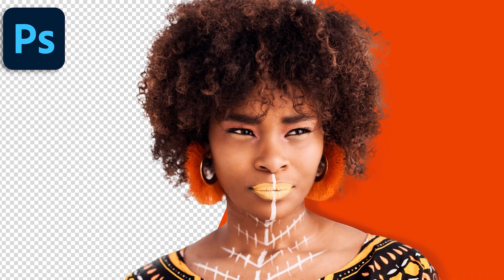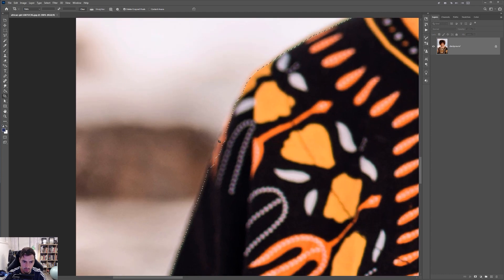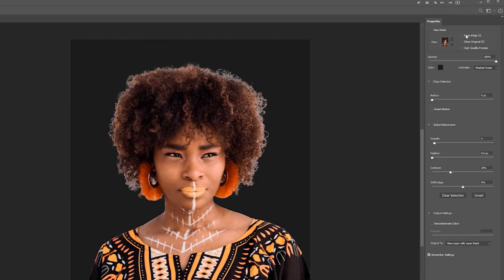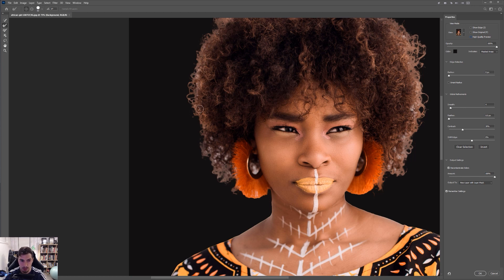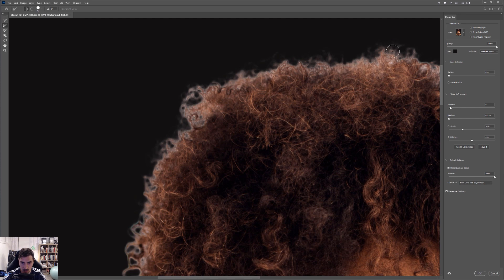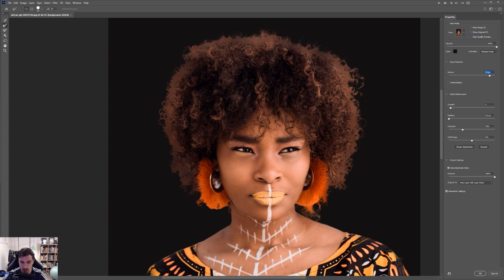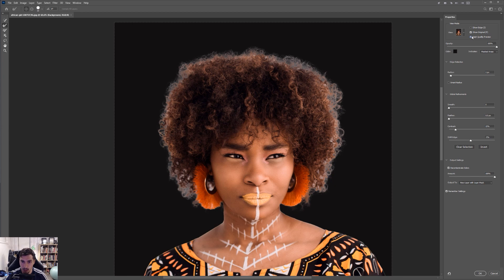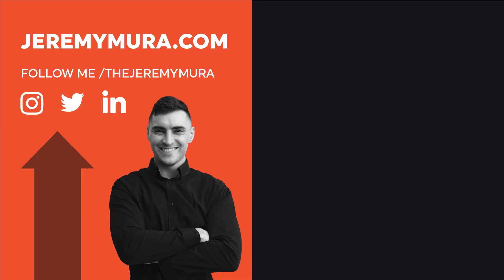Cut out HAIR fast in Photoshop Tutorial 2023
I show you how to cut out your models hair super fast using photoshop 2020 and the new features it has. This trick will save you time and allow you to make the hair look pristine and not choppy. Learn to cut out hair fast in this tutorial watch the step by step.